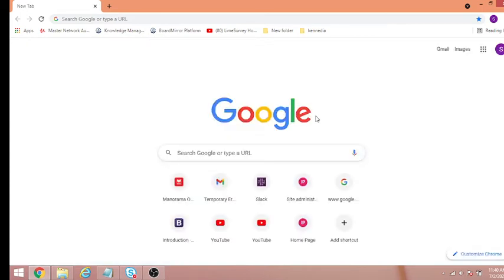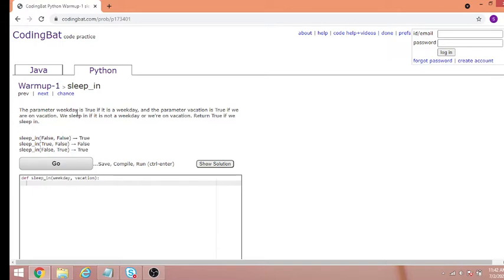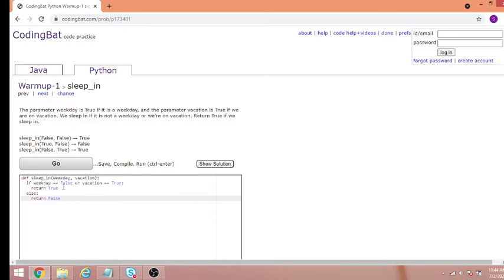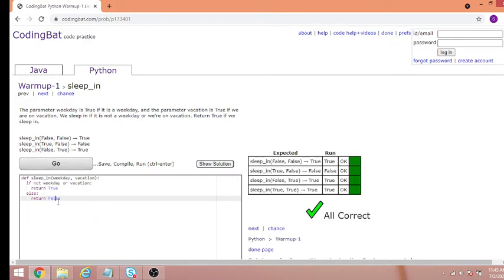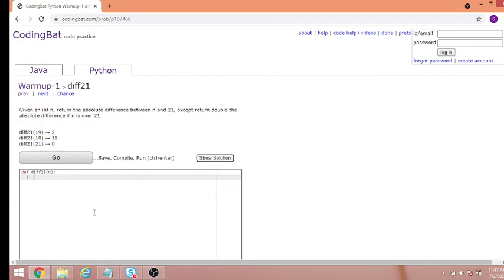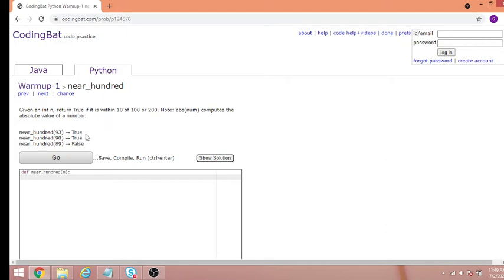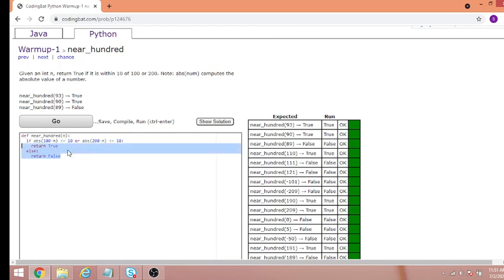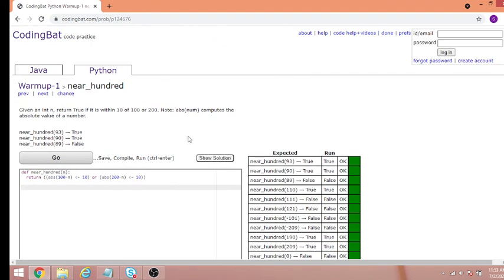#2 Python Problem Solving | For Beginners | Simple Solution | Python Practice From CodingBat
3 Problem solving examples in Python using CodingBat
Simple explanation using and solution in different logics
Easy to understand and simple explanation
Warmup Session 1 with bellow questions
1. sleep_in
2. Diff 21
3.  near_hundred